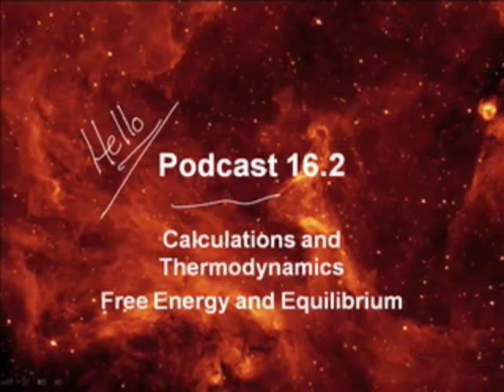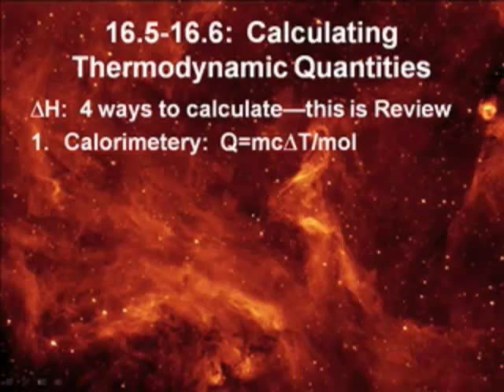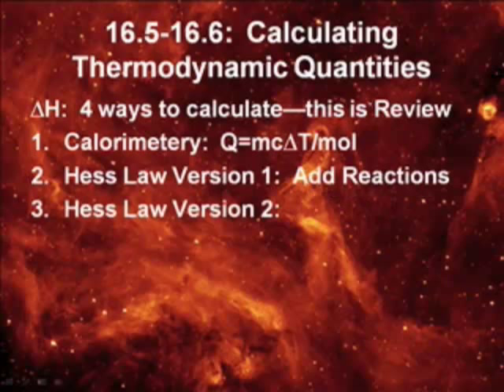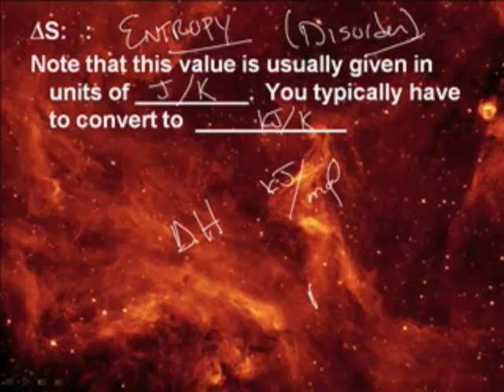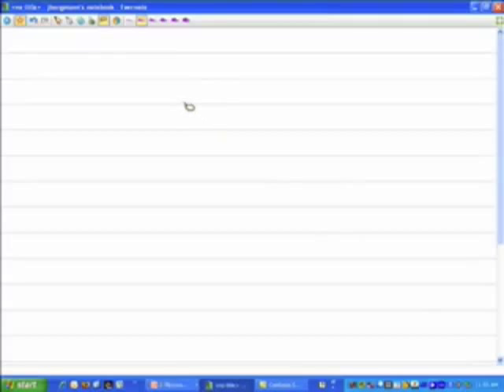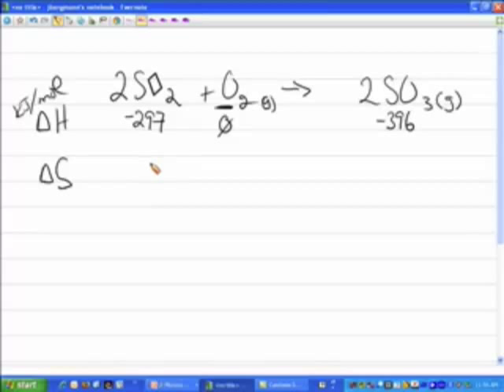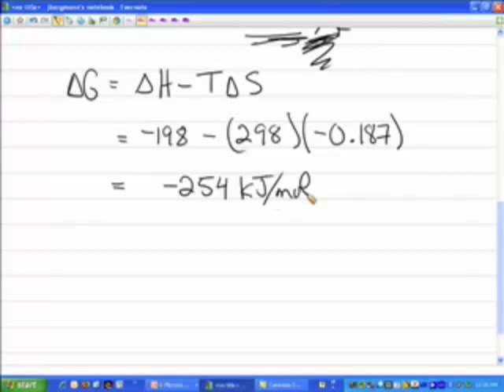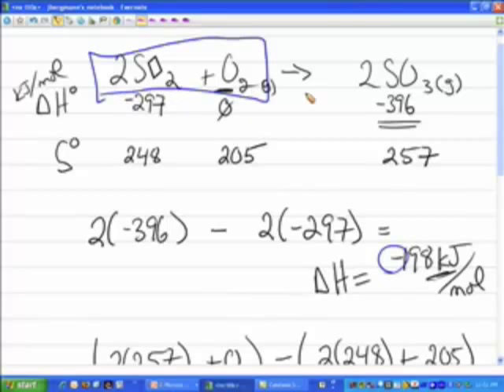AP Chem: Thermodynamics-2: Thermodynamic Calculations (1/2)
AP Chem: Thermodynamics-2: Thermodynamic Calculations
Thermodynamic Calculations